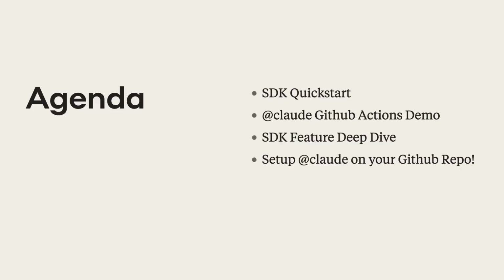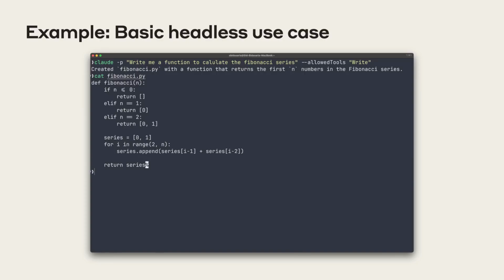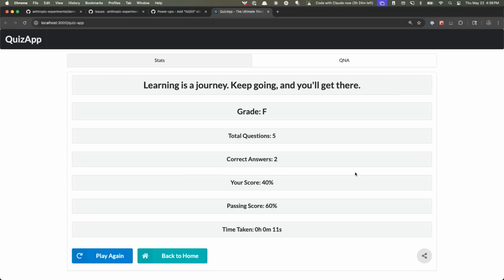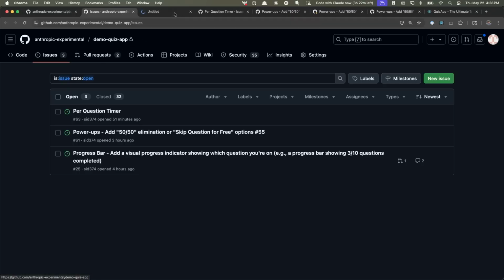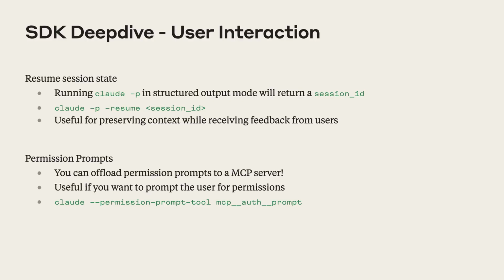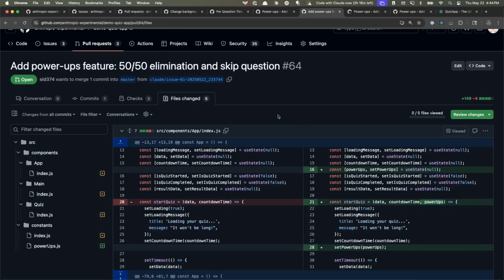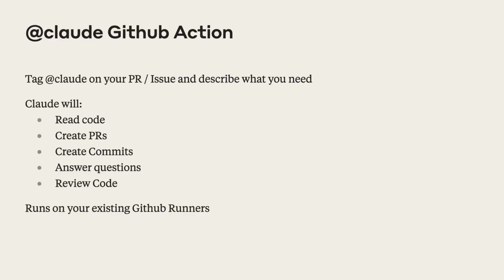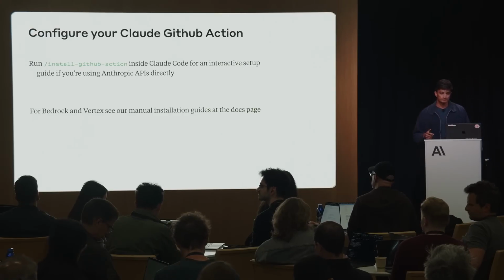用 Claude Code 打造後台自動化流程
這是 ‪@anthropic-ai ‬於 2025/05/22 ，在美國加州舊金山 Code w/ Claude 的發表影片。這裡僅提供處理 zh-tw 翻譯字幕的影片。

講者：
Sid Bidasaria, Member of Technical Staff

00:00:05 簡介與議程
00:01:43 什麼是 Cloud Code SDK？
00:03:11 SDK 基本範例
00:04:45 現場演示：GitHub Action
00:09:38 SDK 功能深入探討
00:13:14 演示結果與審查
00:17:02 GitHub Action 功能回顧
00:17:52 Action 的建構方式
00:19:03 如何安裝 GitHub Action
00:20:07 總結與資源